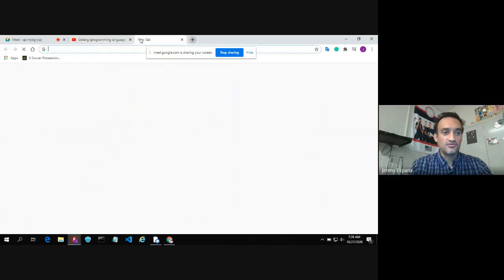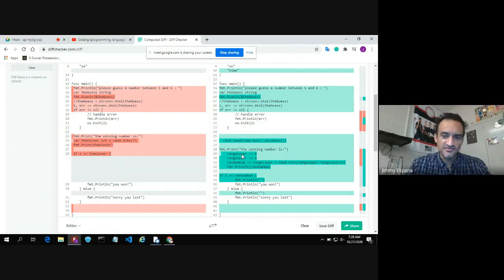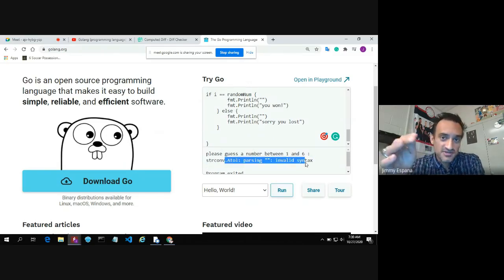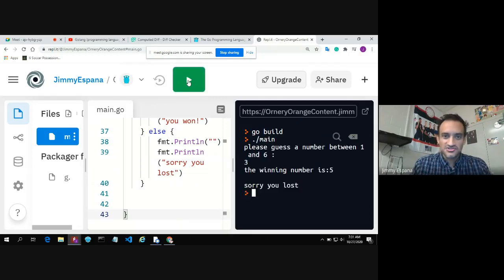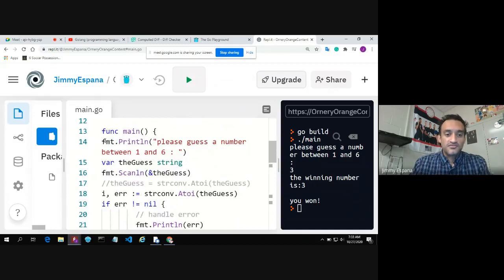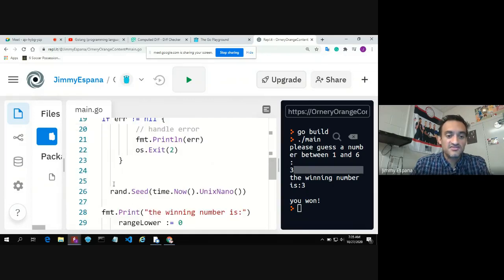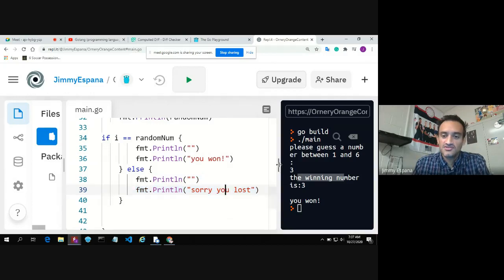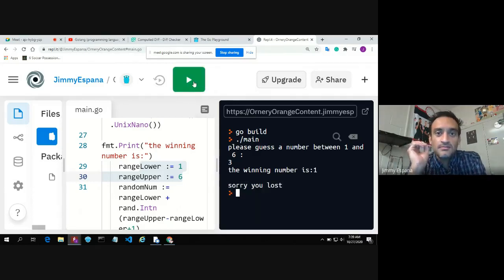PART TWO - - - Golang (programming language) .... Debugging, Googling Solutions To Coding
In this video we finish our program from yesterday, I show you a really neat tool for comparing files to each other, I point out it really depends where you run your code because some emulators don't allow for receiving input from the user (therefore your program won't be able to behave as it really should).

Useful links for today's Coding tasks in this lecture ...

The code used in today's lecture:

// You can edit this code!
// Click here and start typing.
package main

import (
    "fmt"
    "math/rand"
    "strconv"
    "os"
    "time"

func main() {
fmt.Println("please guess a number between 1 and 6 : ")
var theGuess string
fmt.Scanln(&theGuess)
//theGuess = strconv.Atoi(theGuess)
i, err := strconv.Atoi(theGuess)
if err != nil {
        // handle error
        fmt.Println(err)
        os.Exit(2)

  rand.Seed(time.Now().UnixNano())

fmt.Print("the winning number is:")
    rangeLower := 0
    rangeUpper := 6
    randomNum := rangeLower + rand.Intn(rangeUpper-rangeLower+1)
    fmt.Println(randomNum)

if i == randomNum {
        fmt.Println("")
        fmt.Println("you won!")
    } else {
        fmt.Println("")
        fmt.Println("sorry you lost")